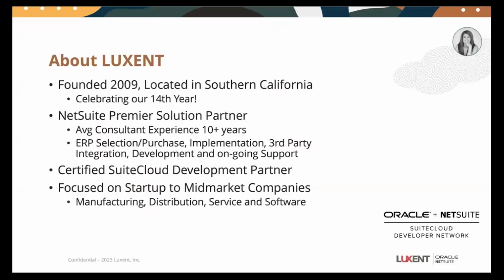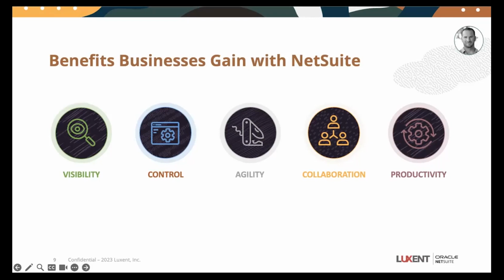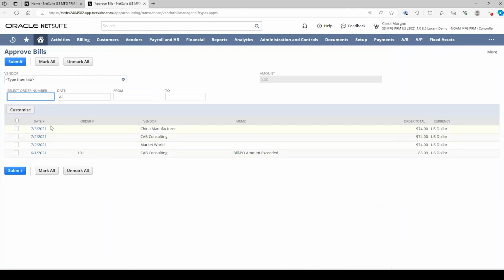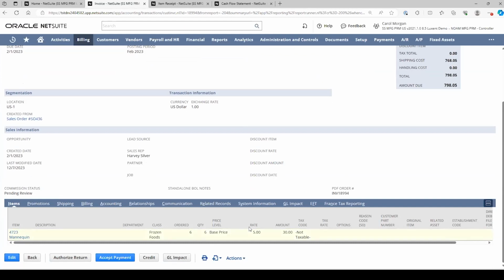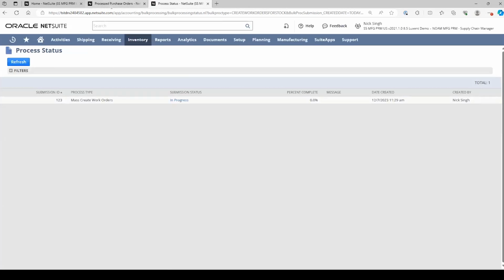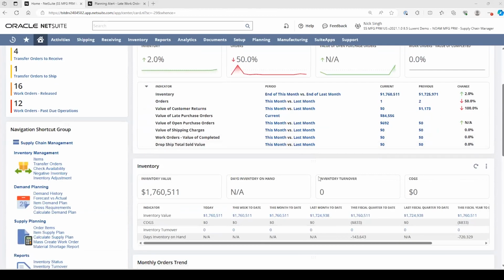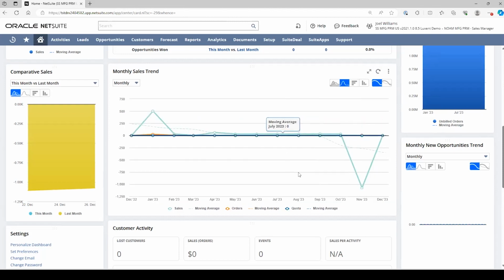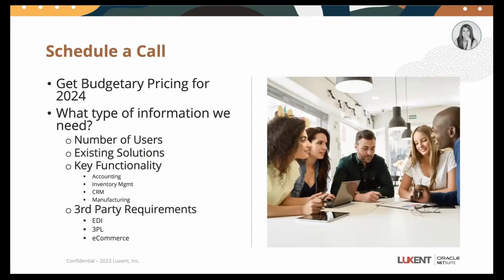Ready, Set, NetSuite - NetSuite for Startups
-If you are considering buying an ERP solution to support your company's growth and allow you to adapt to changes faster, join us on December 7th at 11:00 am PST for a LIVE demonstration of NetSuite ERP Cloud Software. Luxent, an award-winning NetSuite Solution Partner, will be demonstrating how NetSuite fits the needs of startup companies.

Learn what NetSuite has to offer for startup companies:

-Introduction to NetSuite: Discover the power of a unified business management platform tailored for startups.
-Financial Clarity: Gain insights into how NetSuite's financial management module can provide real-time visibility into your financials, helping you make informed decisions and drive profitability.
-CRM Excellence: Learn how NetSuite's Customer Relationship Management (CRM) module empowers startups to build and nurture customer relationships for sustainable growth.
Efficient Inventory Management: Explore how NetSuite's inventory management capabilities can optimize your supply chain, reduce costs, and enhance order fulfillment.
-Managing Subsidiaries with Ease: For startups with multiple entities, NetSuite ensures seamless management and consolidation of subsidiaries, providing a comprehensive view of your entire business.

Too many startup companies are spending too much of their time and resources keeping inventory updated and accurate and managing manual and tedious business processes.

See for yourself why more than 37,0000 companies leverage NetSuite to grow their businesses. From early-stage startups to Fortune 500 companies, businesses worldwide are making NetSuite their ERP of choice. With affordable pricing, industry-leading features, and a cloud-based platform, you'll see that NetSuite can take any business to the next level.